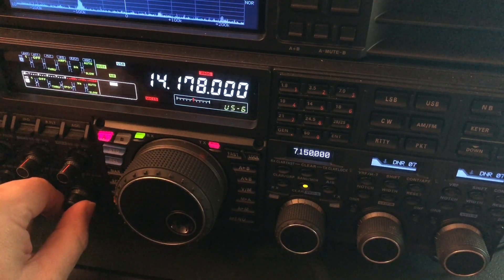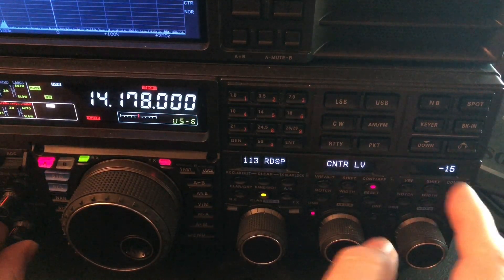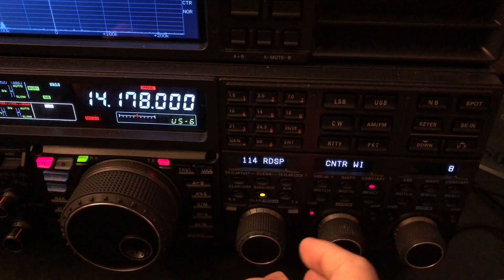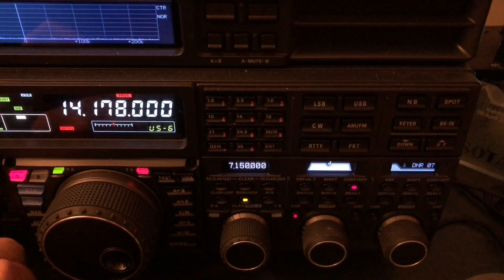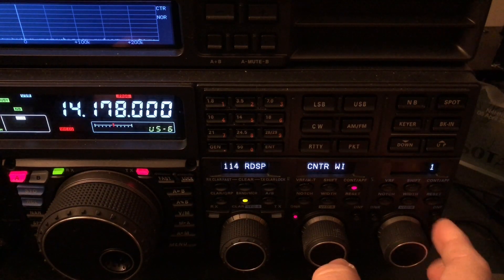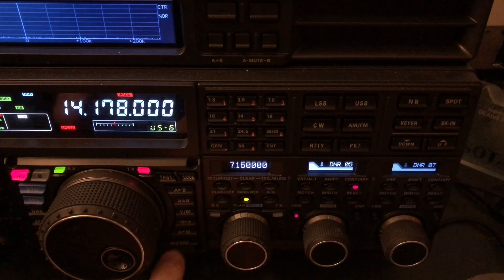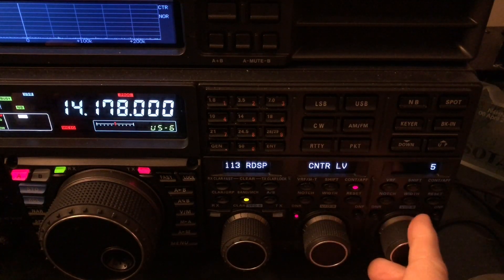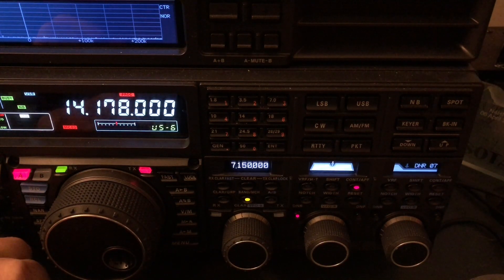Contour Boost or Cut?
A couple of viewers asked why I don’t use the Contour filter to boost, rather than cut.  Think of the Contour as a wide version of the manual notch filter.  It’s a parametric equalizer.  You control the center frequency, the width (aka Q), and the cut or boost amount.  In this video I show both cut and boost and explain why I usually prefer to cut rather than boost.  It’s a matter of personal preference, and probably varies according to a person’s hearing.  I have an aversion to high pitched noise.

I hope you enjoy the video.  If you find my channel informative and entertaining, I hope you will consider joining my support group by clicking There are 3 levels of support, including exclusive content.

73, de N4HNH